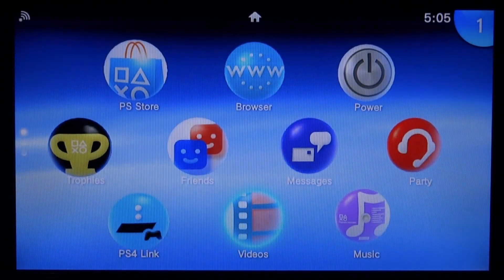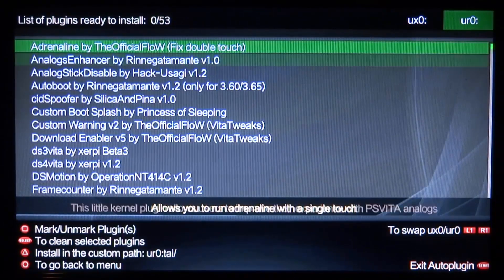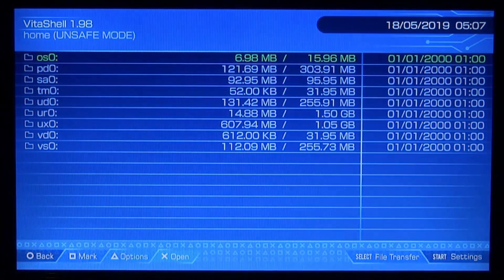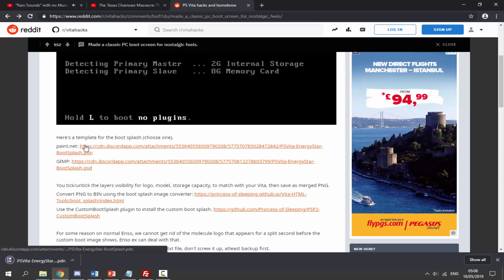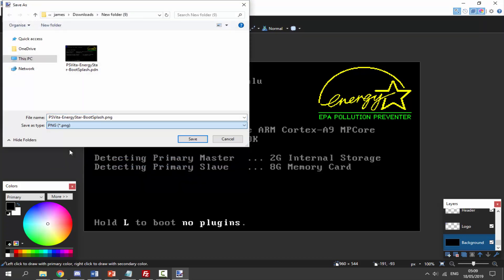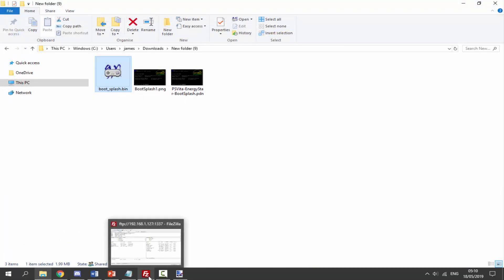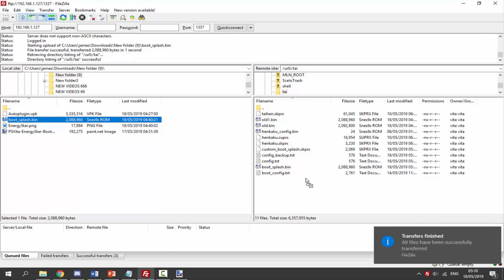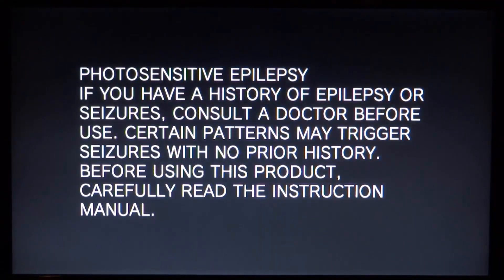PS Vita Custom Boot Splash Screen! ENSO Only!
How to use and create Custom Boot Splash Screens on PS Vita & PS TV! You must have Enso 3.60 or 3.65 installed for this to work! Paint.net or Photoshop is required to edit the images.